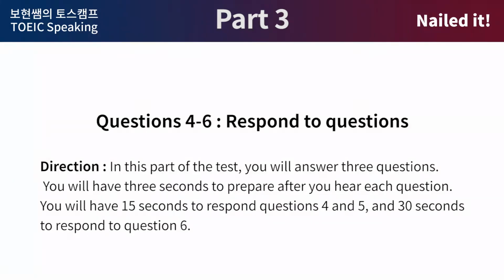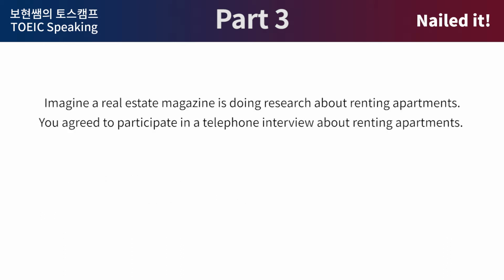9월 실전 모의고사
9월 5일 실제 시험 모의고사!

보현쌤께 질문하기
카톡: 보현쌤의 토스톡톡